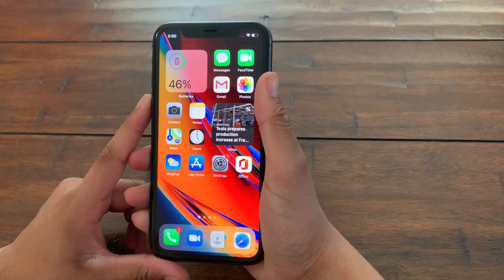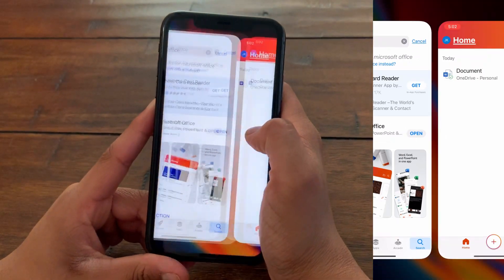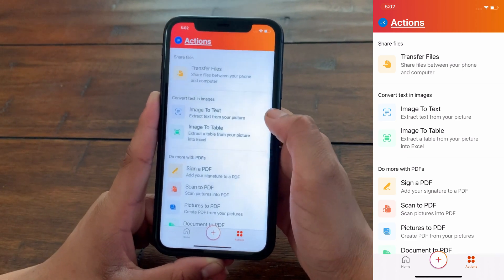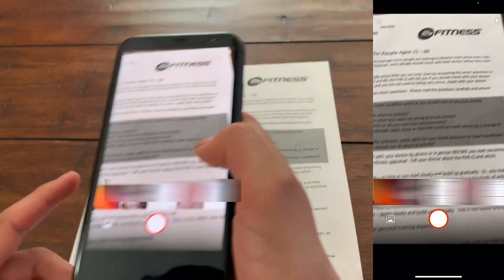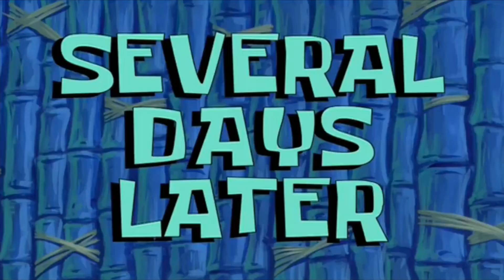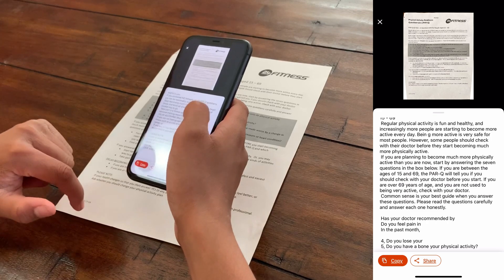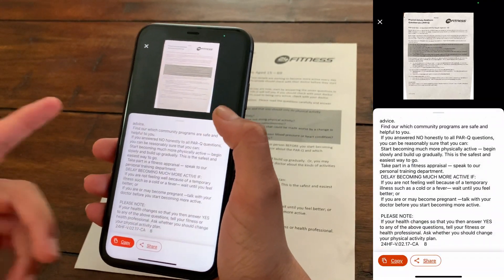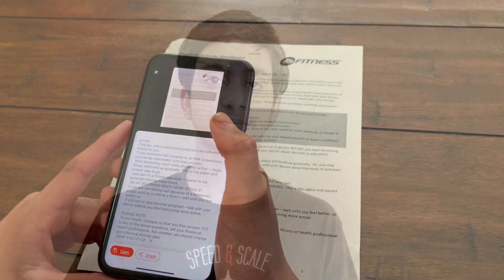How to Convert Image to Text in iPhone & Android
Learn How To Convert Image Text Into Editable Text!

In this video, I will show you guys how you can convert text from any document into editable text which you can edit in any word processor or you can share that with yourself via email or some other method that you use.
🎬Watch my iOS 14 videos:
Check out this playlist to see all the features of iOS 14
✅Do Note: The app that I use in this tutorial is called “Office” and is 100% free to use. I strongly recommend using this app in converting document text than any other app out there due to its reliability and user friendliness.
➡️The important takeaway from this video is to show you how you can take a document’s text and convert that into editable text which you can later edit on your own!

You are also free to ask any other tech related questions that you may have, I will try my best to answer them!

➡️How to Fix iPhone Download Error - "A device attached to the system is not functioning" -

▬ STAY UP-TO-DATE! ▬